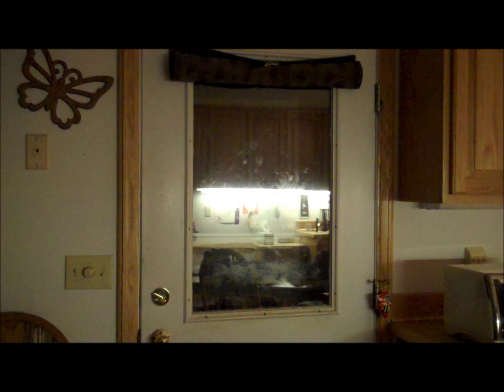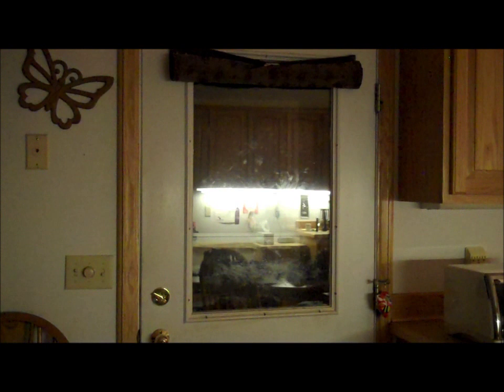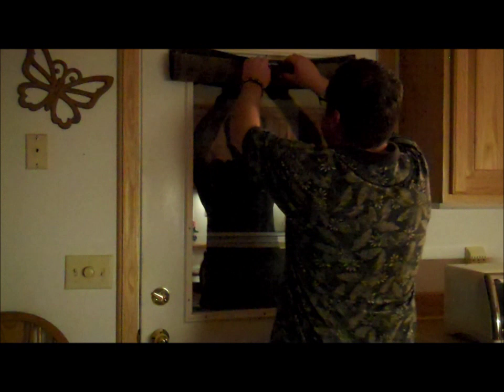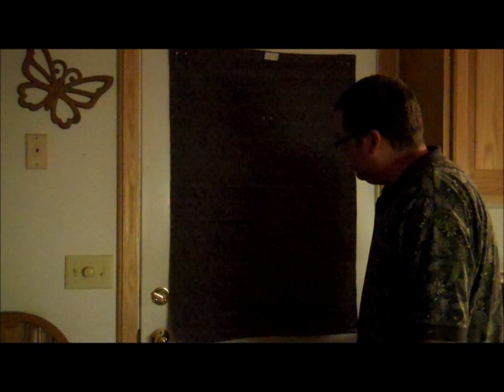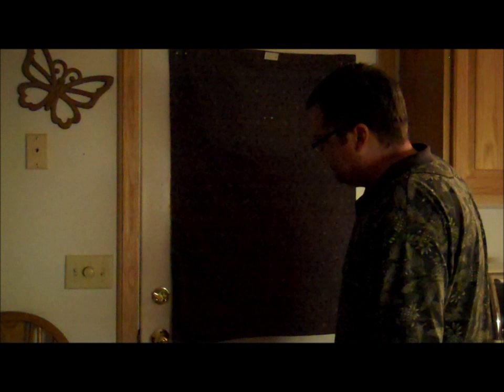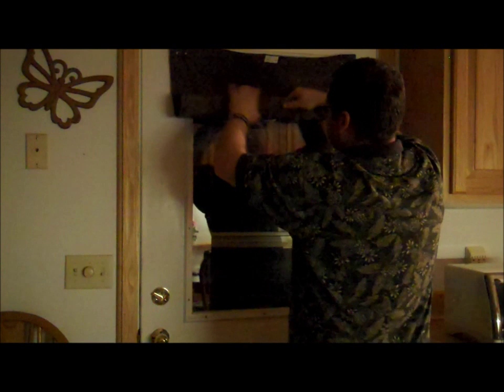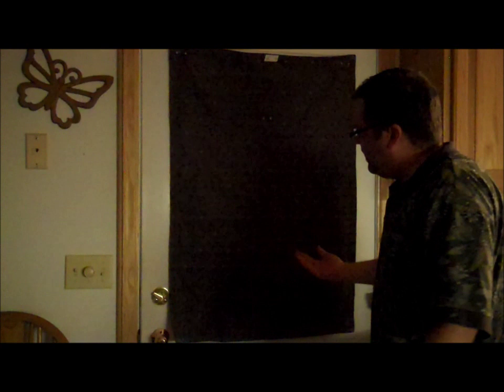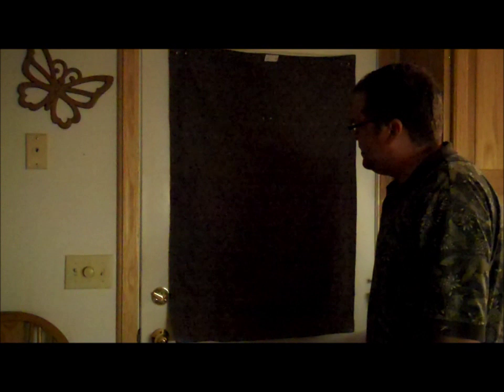Easy Room Darkening Window Coverings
Hi Everyone!

In our house we have several windows which get almost annoying during certain times of the day becauce of the amount of sun they let in.

The biggest culprits are the 'outside' doors with the built in windows. There are some rooms also that I want dark constantly (like the pantry), even easier!